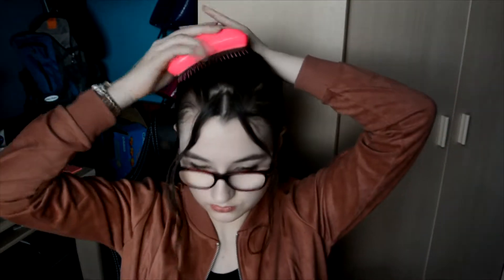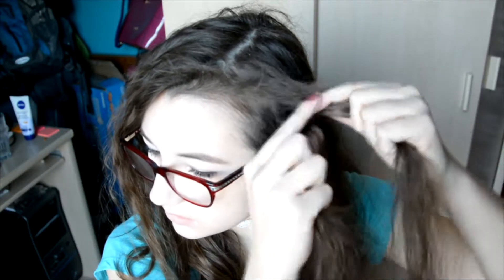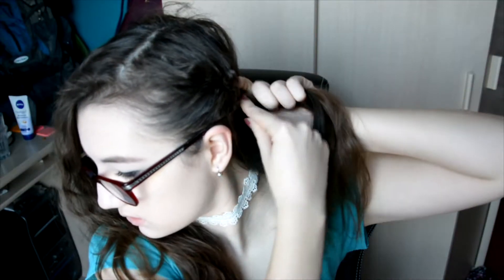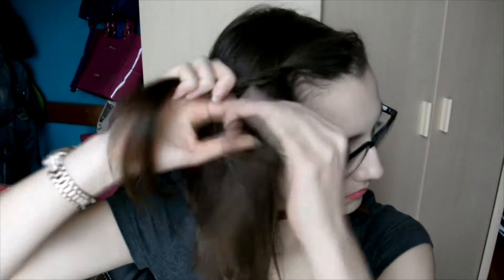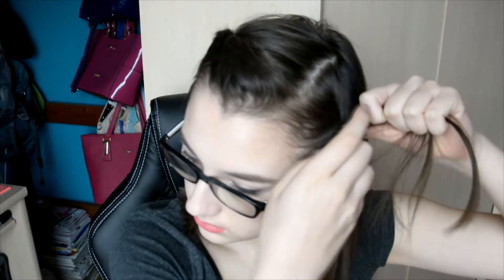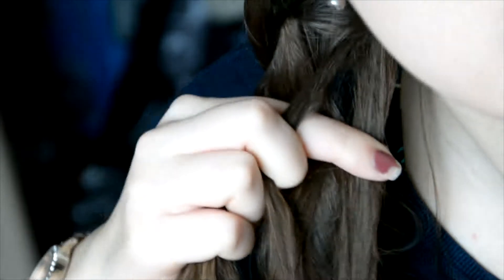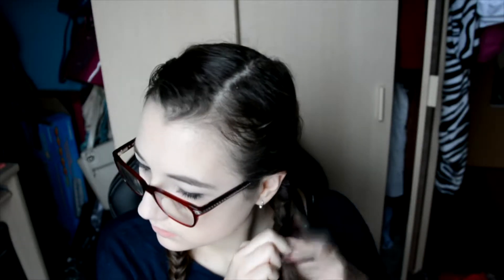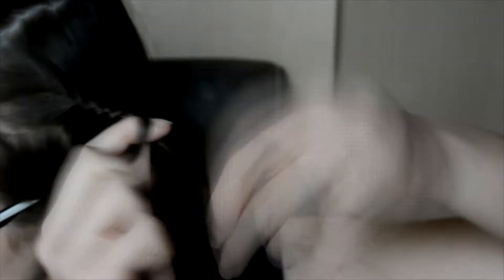CUTE EVERYDAY HAIRSTYLES FOR SPRING | Long & Short Hair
Some really easy and cute hairstyles for both long and short hair. :)

Vlog channel: Moony Vlogs